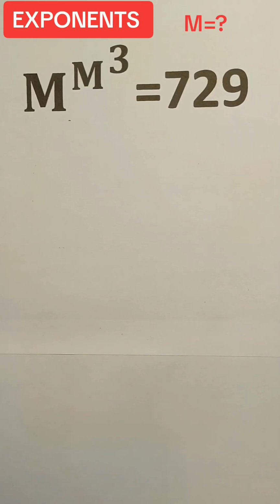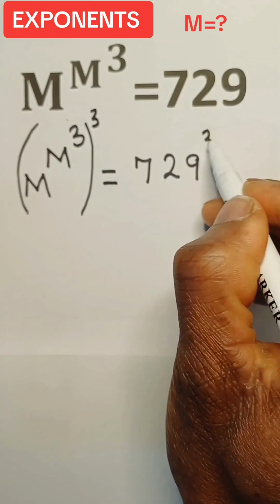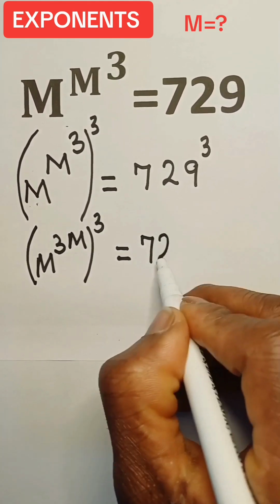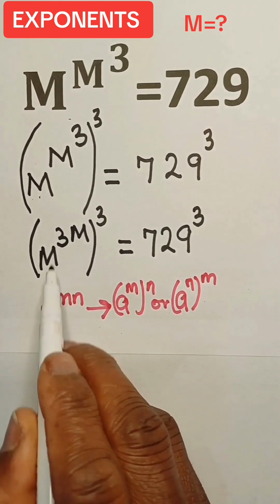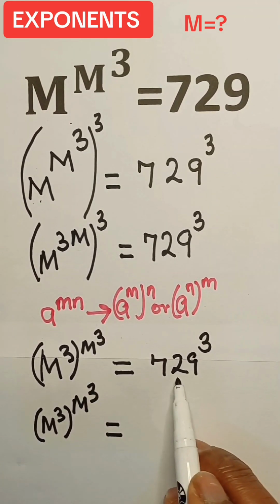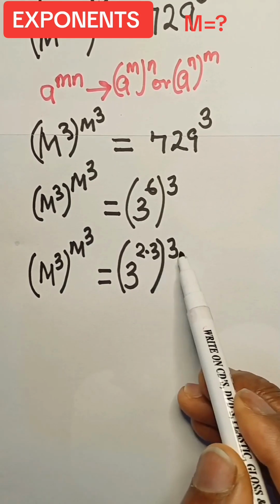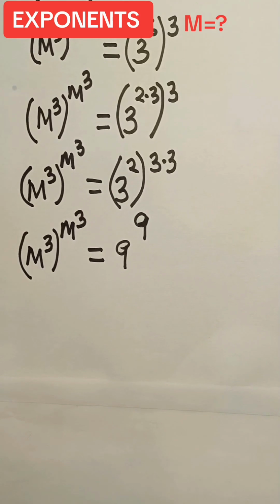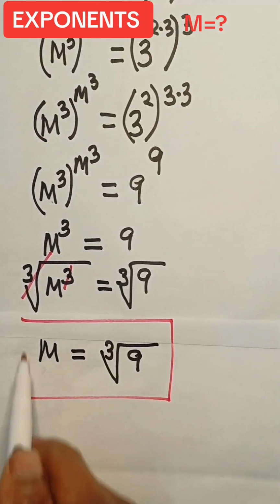HOW TO SOLVE EQUATION WITH MULTIPLE EXPONENTS